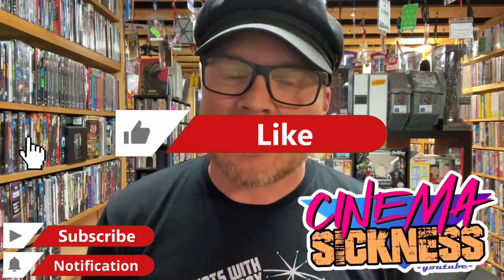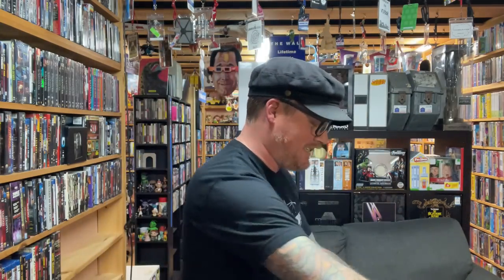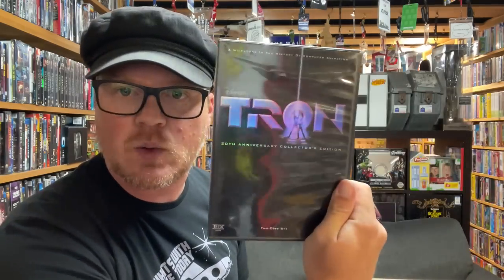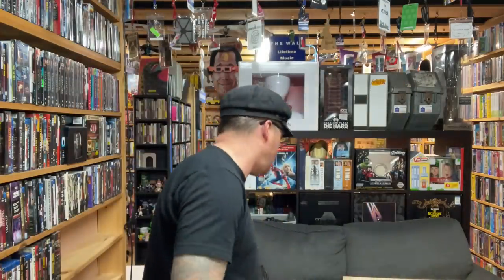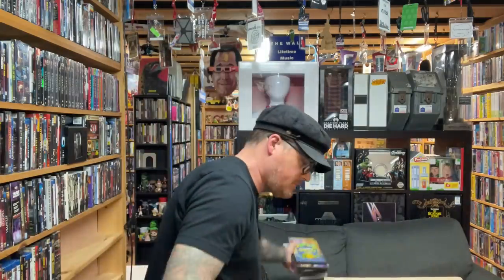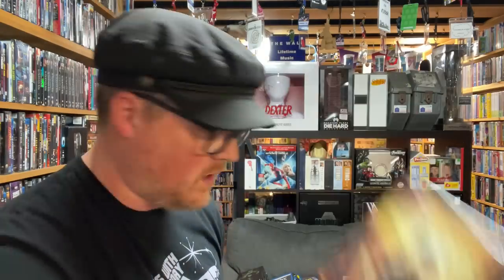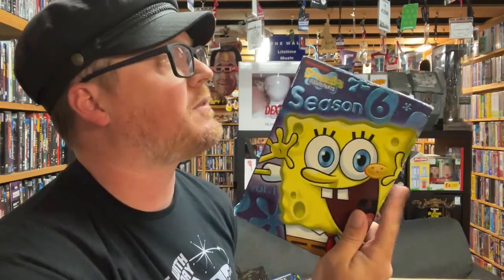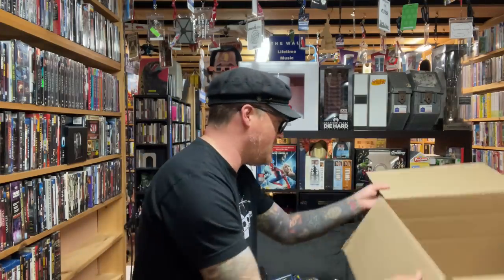Bob Comes To The Rescue With A Box Full Of Movies // Unboxing Haul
The thrift store was dead today, but no worries because viewer Bob came to the rescue with a huge box full of movies!

eBay Store: